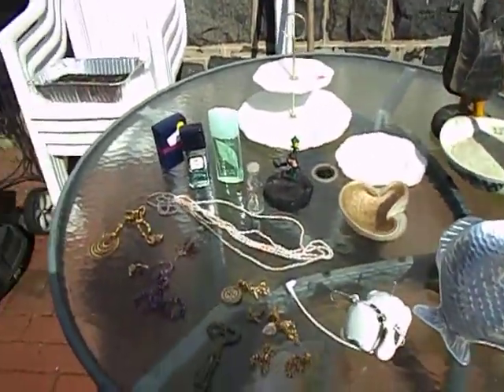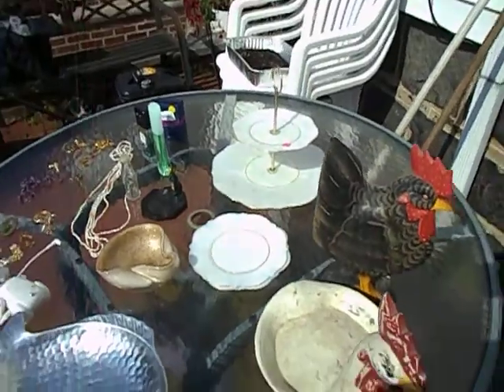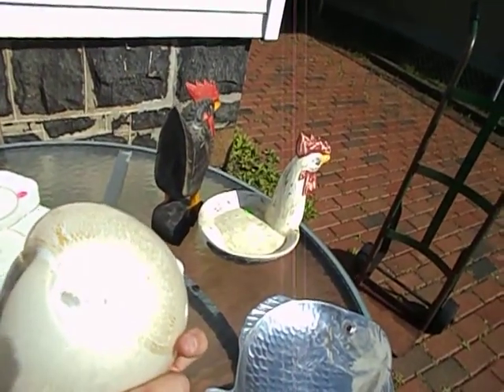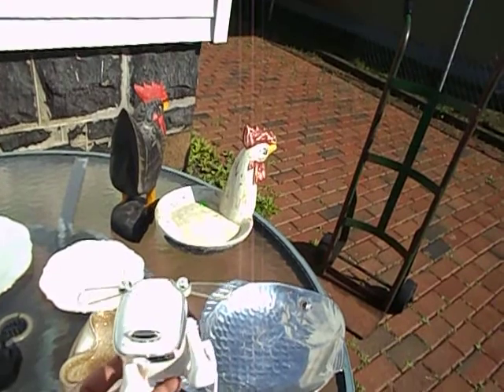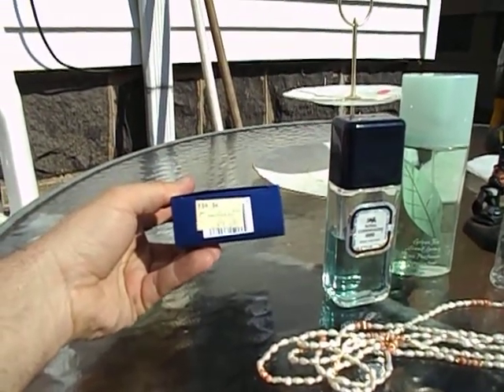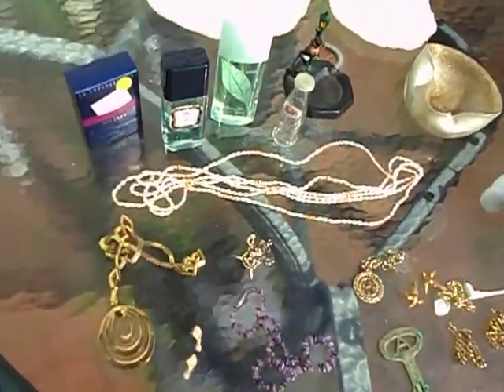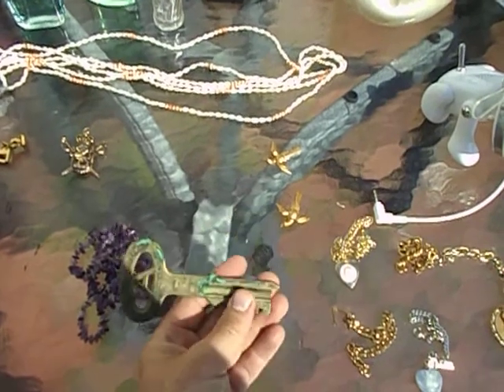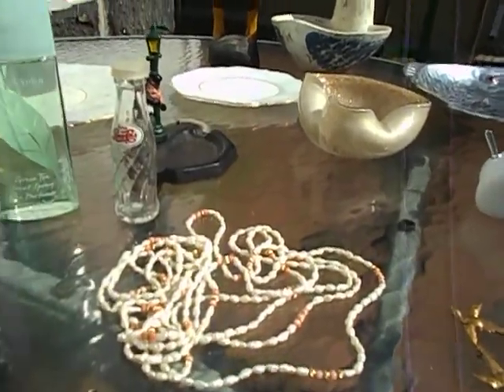Jewelry Collectibles Perfumes. Flea Market Garage Yard Estate Sale Finds Pick-Ups - 6/14/13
56